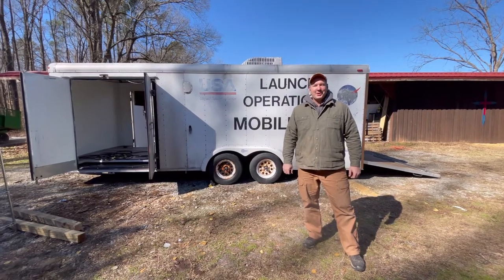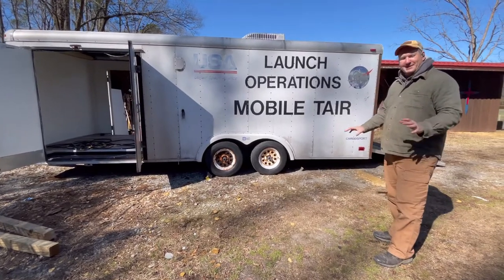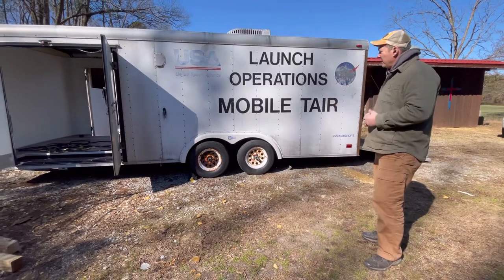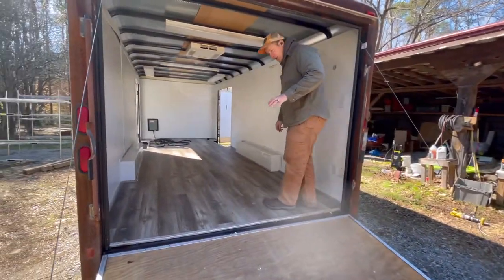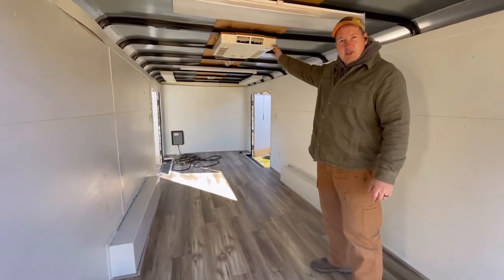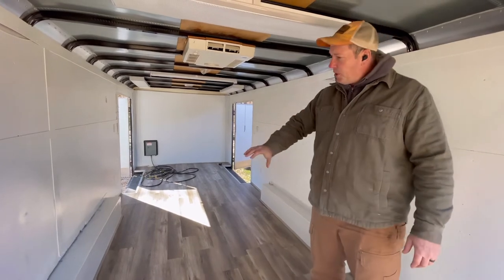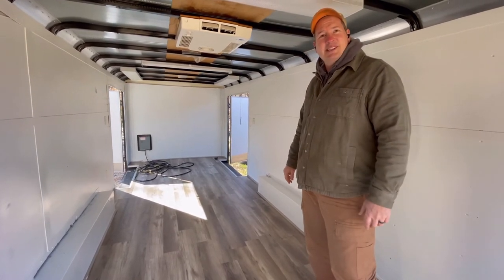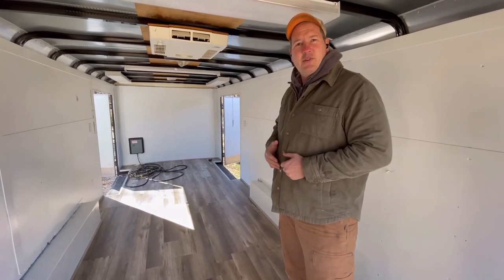Check out our mobile honey processing unit!￼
This is a quick tour of our newest piece of equipment, our mobile honey processing unit. We got this at government surplus, and are fixing it up so that when it’s time to harvest our honey, we have a wonderful spot to do it in! ￼